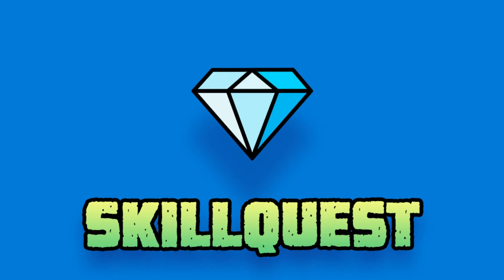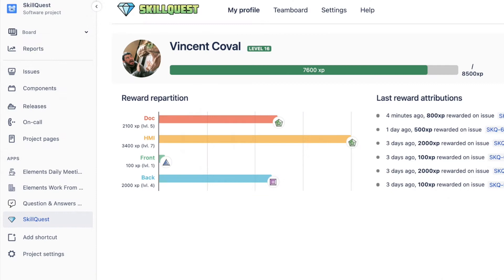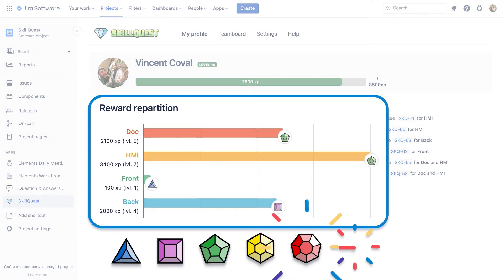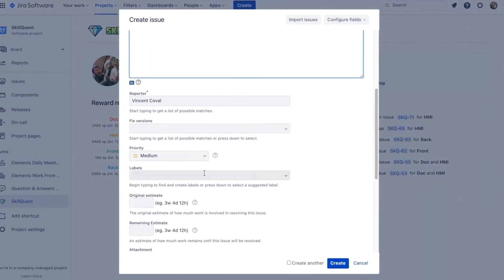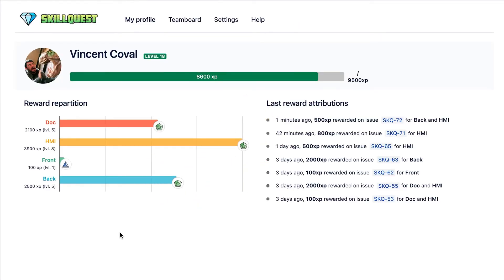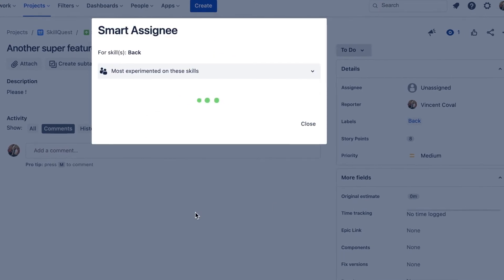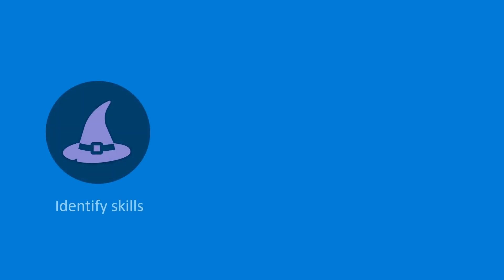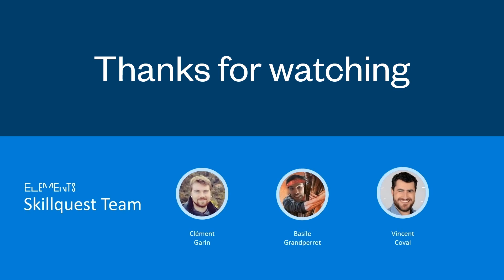Elements SkillQuest for Jira | Atlassian Codegeist 2021 winner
Elements SkillQuest is the app that believes your team is full of gems, and allows you to easily surface skills gaps and experts, not dig for them. 💎 Atlassian Codegeist 2021 winner 🏆

Built with love, Forge, Typescript, React, Recoil, Atlaskit and beautiful handcrafted SVG for Atlassian Codegeist 2021